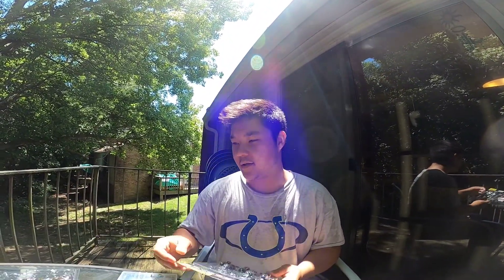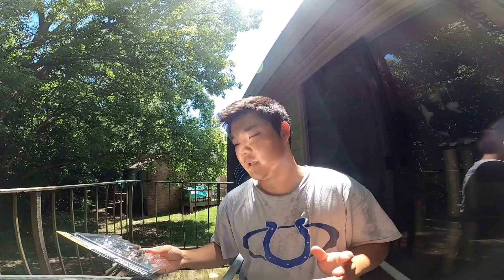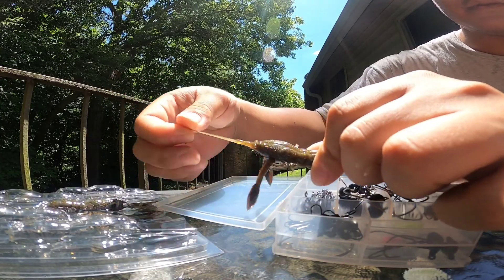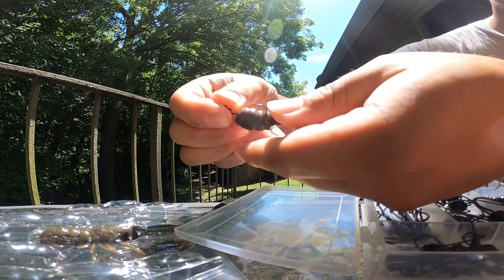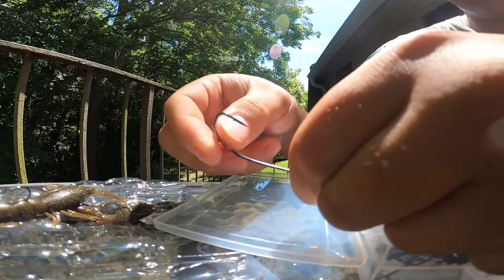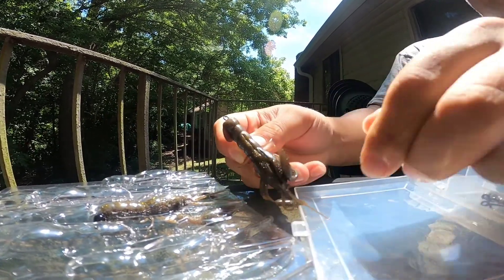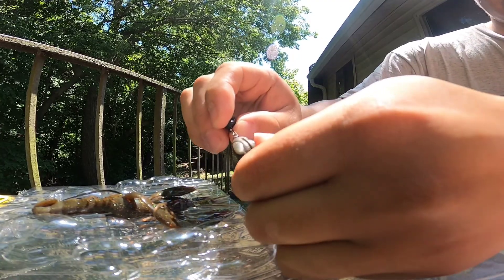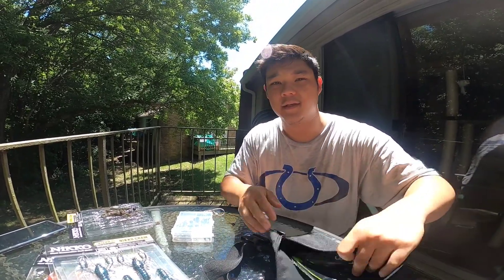3 BEST WAYS TO RIG THE NIKKO BAITS CRAW.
The BRAND NEW Nikko baits soft plastic craw just released so I thought I would show my 3 favorite ways to rig it.